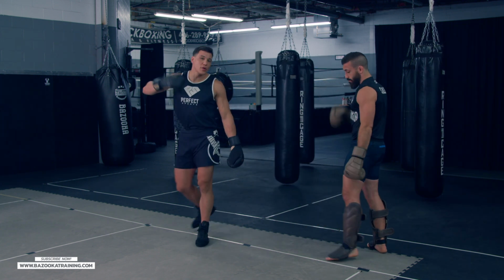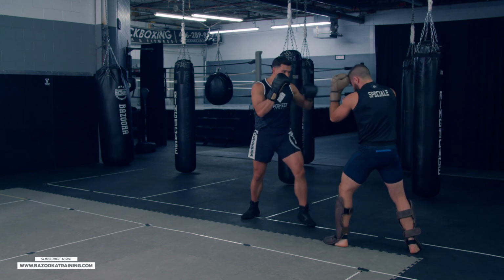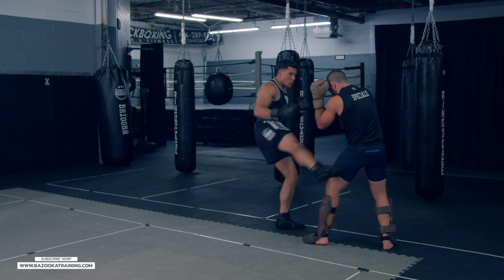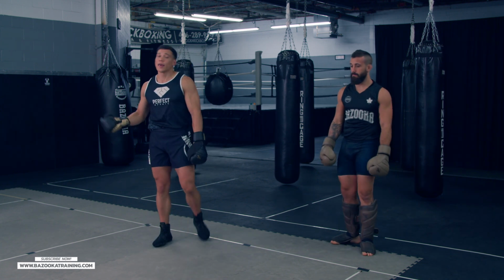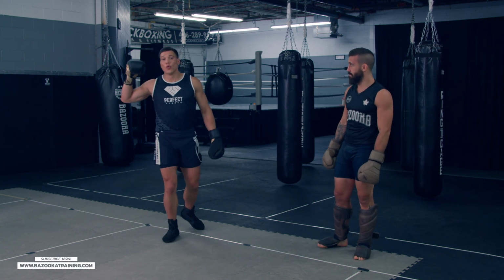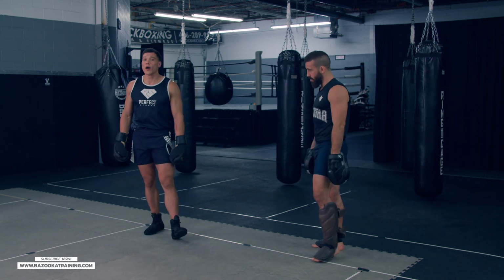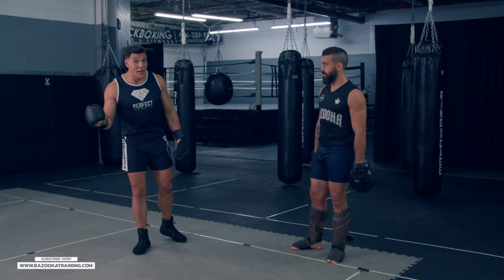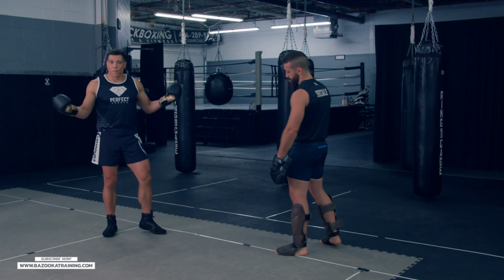The BEST SPARRING DRILLS To Increase Your Striking VOLUME & OUTPUT | BAZOOKATRAINING.COM